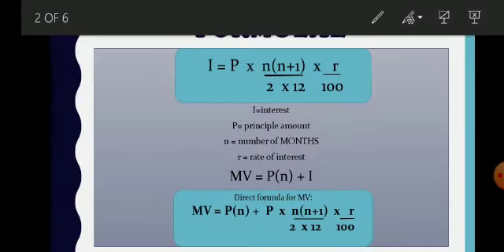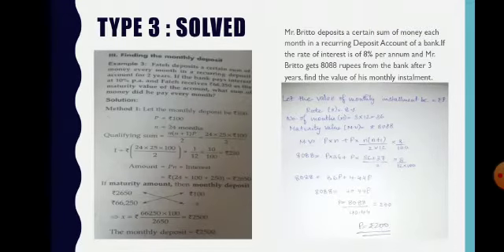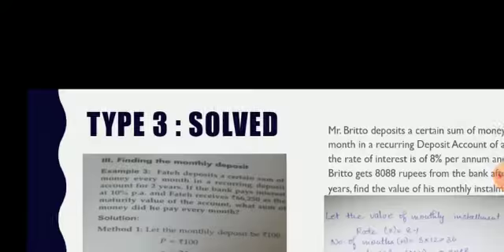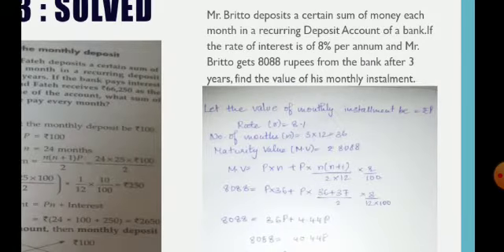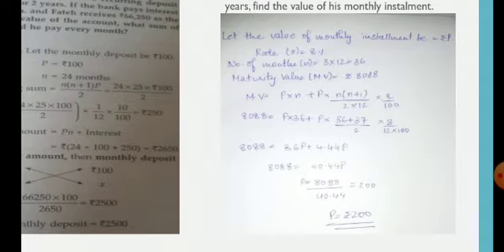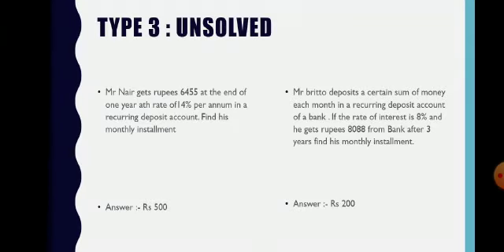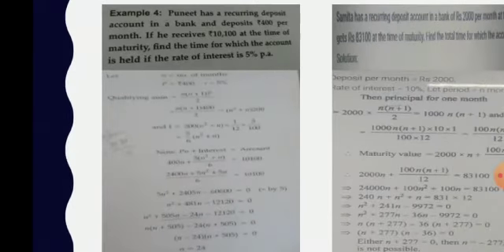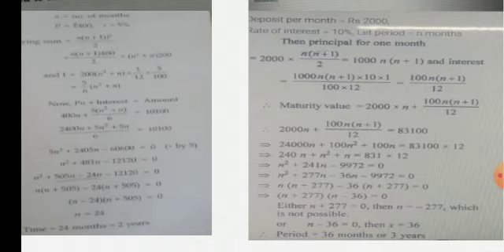Maths Chp- Banking- Part 2 (STD 10- ICSE)